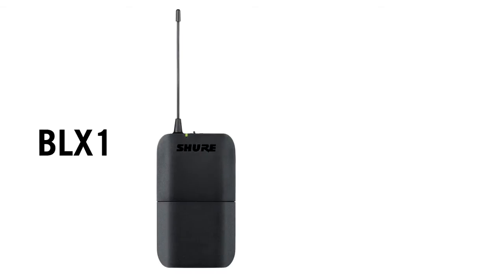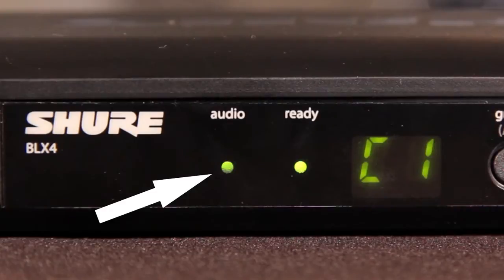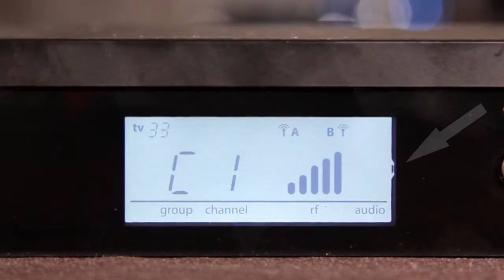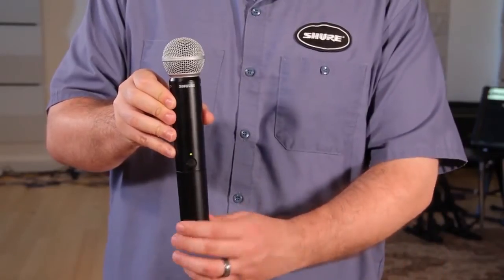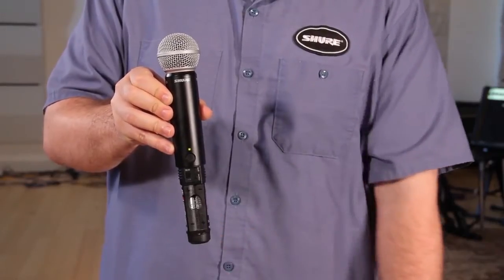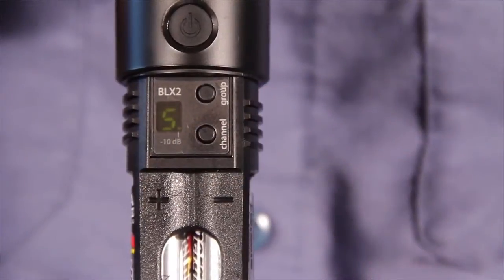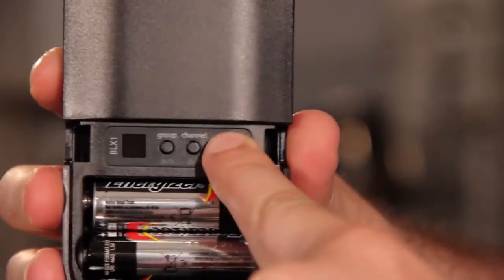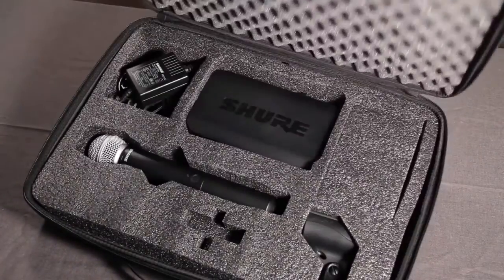Tutorial Sistemas Inalámbricos SHURE BLX: ajuste de ganancia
Los sistemas inalámbricos SHURE BLX tienen ajustes de ganancia tanto en su transmisores de petaca como de mano.

Cuando hagamos los ajustes de ganancia, es muy importante observar el indicador led marcado como "audio" en el receptor. Si se ilumina en verde, indica buen nivel de señal pero si se ilumina en rojo, nos indica que la ganancia es excesiva. El led rojo sólo se ha de iluminar esporádicamente durante los sonidos más fuertes.

Si nuestro receptor es el BLX4R, podremos monitorizar los niveles de señal en la pantallita LCD, en el indicador de audio. Es asimismo recomendable monitorizar los niveles también en nuestro mezclador y escuchar la señal con unos auriculares. Si el ajuste de ganancia es muy bajo, puede que escuchemos silbidos y si es muy alto, habrá distorsión.

El emisor de mano BLX2, sólo tiene dos ajustes de ganancia: por defecto o -10dB. Si el indicador del receptor parpadea en rojo a menudo, entonces hemos de seleccionar la reducción de 10dB. Para ello, hemos de pulsar el botón "channel" durante 5 segundos. Entonces aparecerá un puntito en la pantalla indicándonos que la reducción de 10dB está activa. Para eliminar la reducción, sólo hemos de pulsar el botón hasta que desaparezca el puntito.

El transmisor BLX1 tiene un ajuste rotatorio que nos proporciona mayor flexibilidad. Para este transmisor, damos dos consejos: para instrumentos, poner la ganancia al mínimo, para micrófonos de solapa, incrementar la ganancia como deseemos.

Un ajuste de ganancia adecuado nos asegurará un sonido de calidad.

EARPRO es el distribuidor oficial de Shure en España, Portugal y Andorra